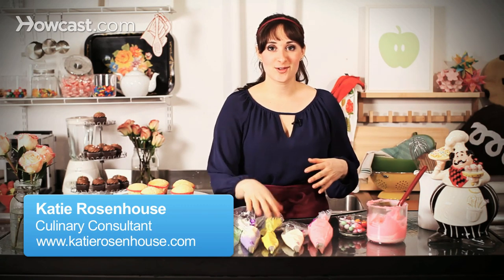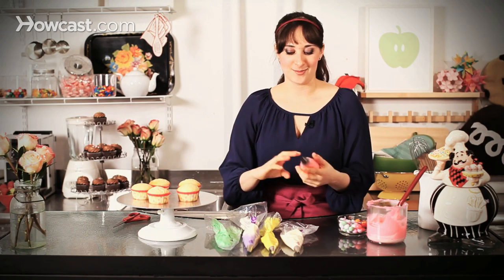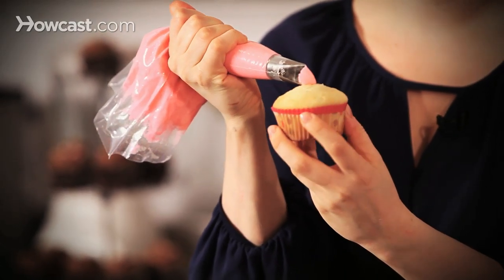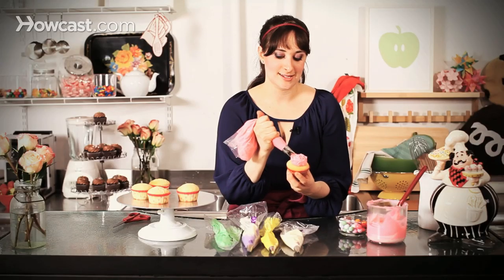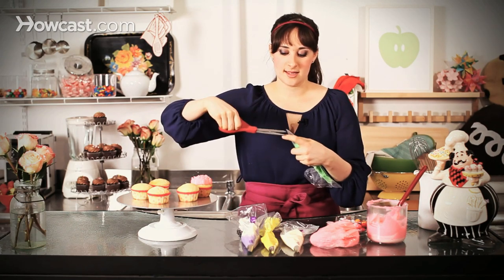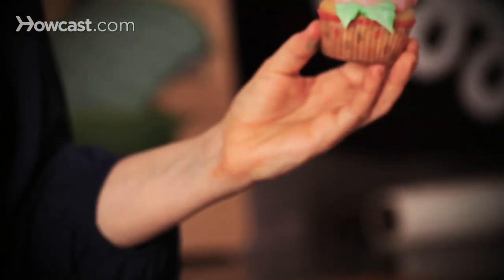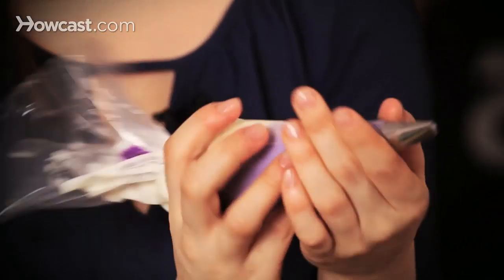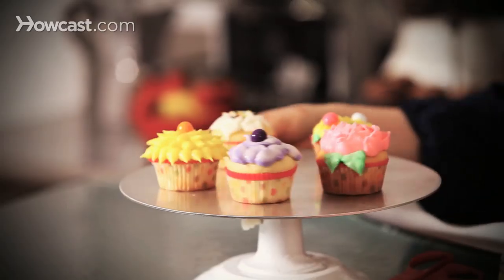How to Make Easy Piped Roses & Pansies | Cake Decorating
Today I'm going to show you how to use butter cream to create flowers on top of your cupcakes.

So you can see I have my cupcakes baked and they have a nice beautiful round top to them. That's going to be the perfect base for our flowers. And I have some beautiful colors of butter cream. I have purple and white kind of blended together, yellow, white, and pink. So using different tips I'm going to show you how you can achieve different results.

First I'm going to start with probably the most complicated which is a little kind of rustic looking rose. So you can see I'm using a tip that's almost like a tear drop shape but very rectangular. That's going to let me build my leaves.

What I'm going to do is hold my cupcake in one hand, start in the middle, and just push my frosting out. You want your frosting to be nice and cool so that it's really holding its shape. You can see already we kind of have the bud in the center of our rose. What I'm going to do is slowly build leaves or petals around the base.

You can see while I'm doing that those beautiful petals are just coming right out. I'm just pulling and building all the way around, just little leaves. This is very kind of rustic, fun looking, and very easy to do. If you're looking for a more complicated rose you can get into that, but such an easy design and it really creates a fun, beautiful look. That's really nice, and you can see how quickly we did that, a very easy rose.

If I wanted to add leaves I could just go in and take a bag without a tip and just lightly make a little bit of a V. You can see I'm going in one direction and then in the other to make a V shape. What I'm going to do is just kind of push my frosting, and pull, and let it fall off. That's a beautiful, easy leaf. Do a couple more of those if you want. Just kind of let it fall off the edge. Really fun.

So that's number one. We're going to get a little more fun than that. We're going to move into some pansies. You can see I took my frosting, and I'm looking for a two-tone design. I just put a big sploosh of white in on one side and a kind of big amount of purple in on the other, and I'm using a very similar tip to my rose. You can see it still has that same tear drop shape. This one is just a little bit smaller.

What I'm going to do is, again, lift up my cupcake. I'm going to go in this direction. You can kind of just create leaves and move all the way around. You can see as I push  it pushes out and makes these beautiful two-tone flowers. You can kind of go in the middle and just fill it in a little bit. Very easy and fun design.